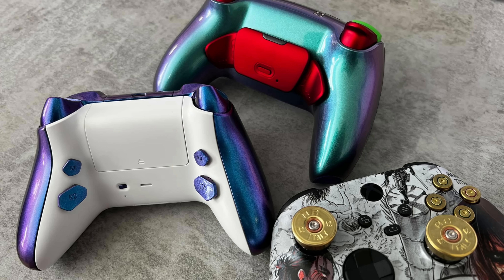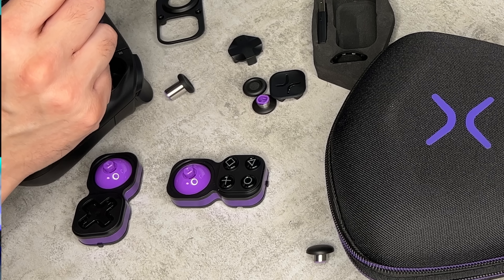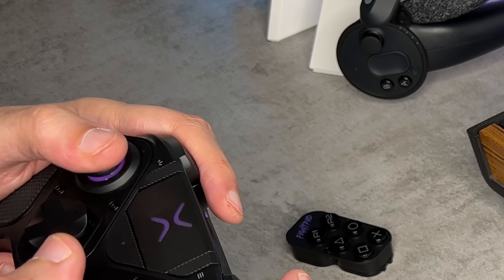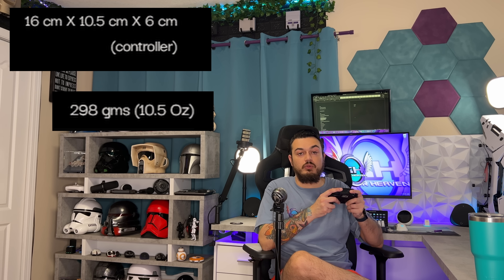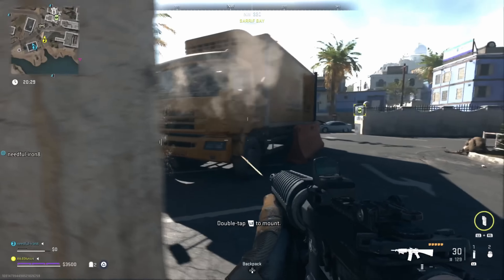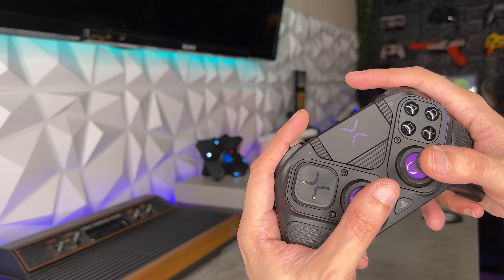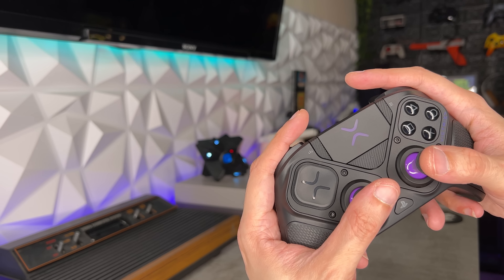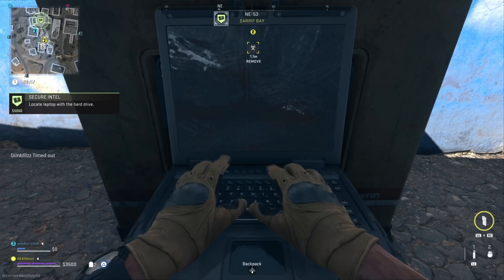Victrix BFG Pro Controller Review-Wireless Gambit For PS5?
Following the success of the Victrix Gambit "The Fastest Xbox Controller" (not without an overclock) PDP released a $180 wireless pro controller for PS5/PC featuring 4 rear buttons (major step up from the Gambit), the same 5 way "Clutch" trigger stop system, swappable thumbstick caps (although not very good), and a 2 year warranty which dare I say...is a pro. There are some shortcomings with this gamepad such as overall build quality and the lack of 4 features present in a stock Dualsense controller.

PDP Victrix Pro BFG Wireless Controller for PS5

0:00 Intro
1:17 Packaging and Included Accessories
9:10 Swappin' Modules
10:32 Cosmetics
11:53 Weight, Measurements
12:03 Ergonomics/Comfort
13:12 Build Quality
14:48 Warranty
14:56 Dpad
16:29 Fight Pad
16:57 Face Buttons
17:38 Accessory Buttons
18:23 Thumb-sticks
20:55 Bumpers
21:23 Triggers
22:59 Rear Buttons/Paddles
25:59 Stock Input Delay
27:20 Overclocked Performance
31:17 Tournament Lock
31:48 Software
33:21 Cons
35:15 Pros
36:02 Verdict
37:26 Outro

Code "Stallions" At Checkout For Exclusive Discount

My Gear

40” Sony TV

Spray Lube

Mouse🖱️:

Razer Viper Ultimate:

Headphones🎧:

Astro A50

Speakers🔊:
Logitech G560 Lightsync

Video Gear📷:
Sony A5100

Elgato Key Light Air:

Elgato Ring Light:

Audio Gear🎙️:

Shure SM7B

Rode Podmic:

Go XLR

Random🤷‍♂️:

Elgato Stream Deck XL: